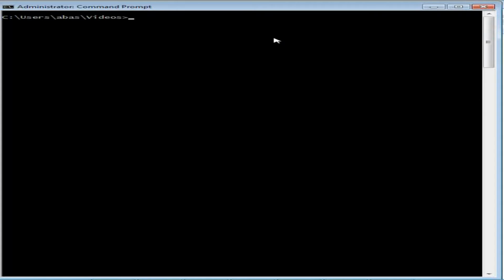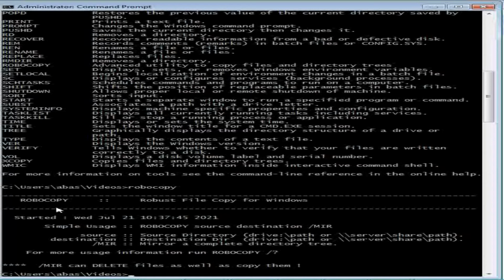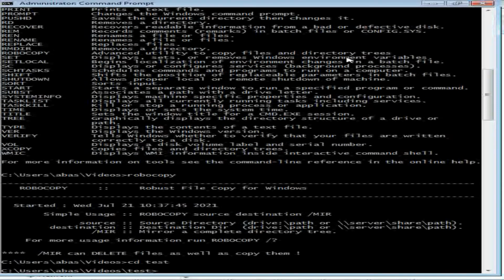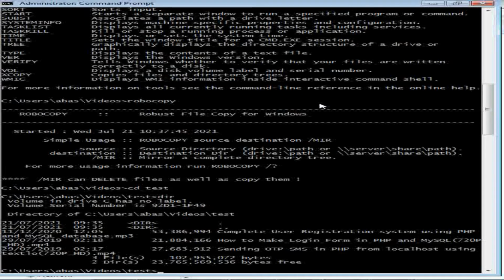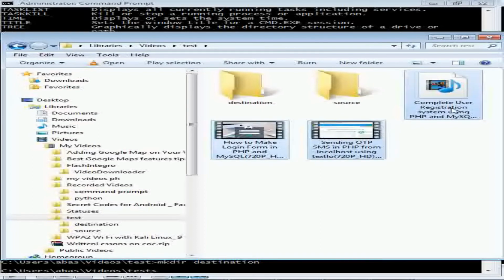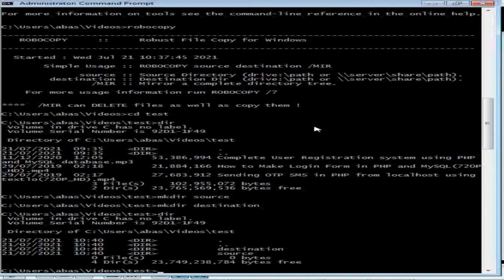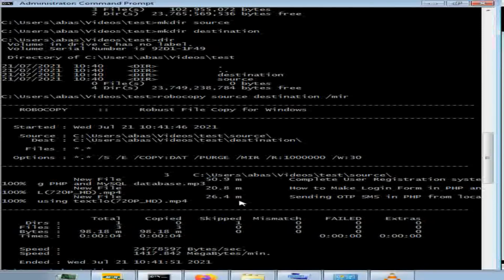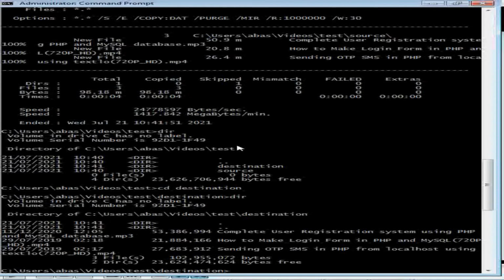how to use the command prompt - how to use the command prompt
learn how to launch and use the windows command prompt. how to use windows 10's command prompt.

how to use a command prompt for node js. if you want to use command prompt on windows 10 more efficiently  you should know some cmd tricks.
learn to use basic command prompt (dos) commands in windows.
like you all know command prompt is one of the most powerful tool in window pc.

You all know command prompt is.

How to use a command prompt for node js.

Command prompt for node.

A command prompt for node.